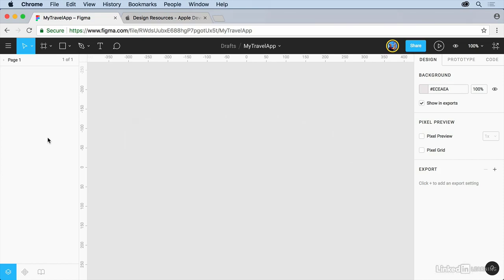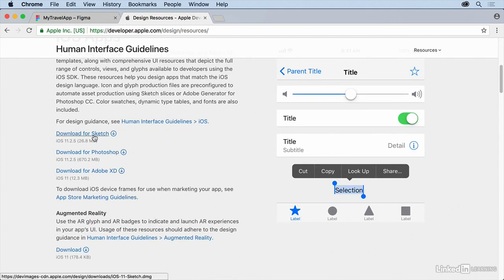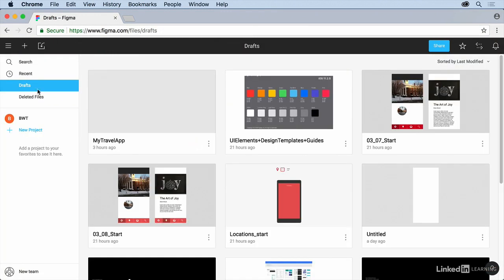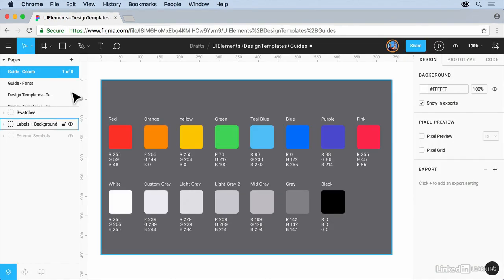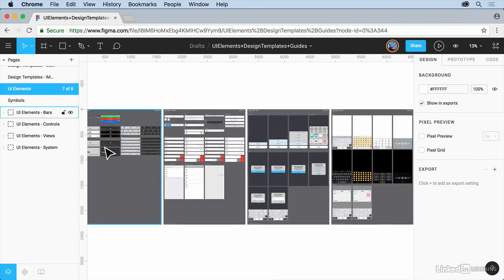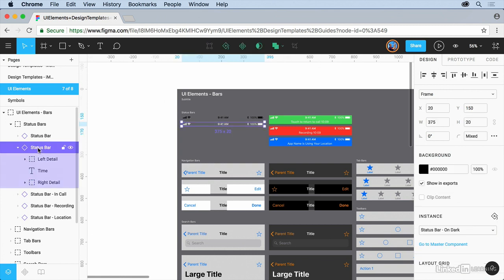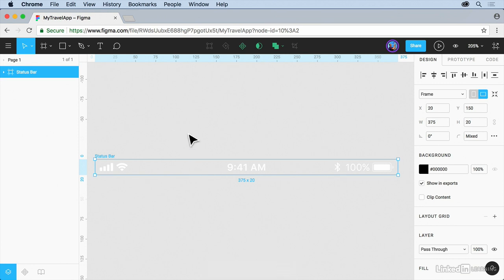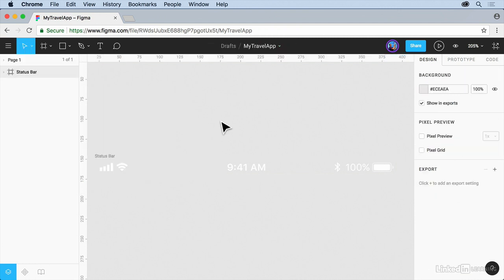Import from Sketch - Figma for UX/UI Design tutorial [Lesson 5]